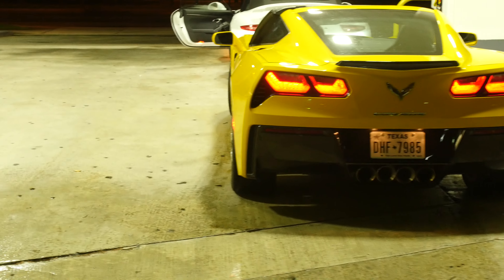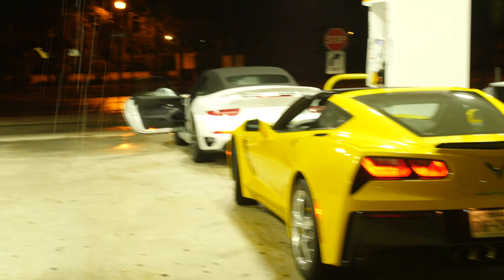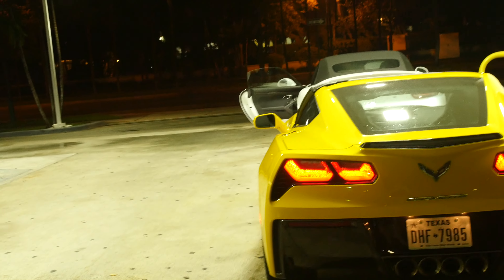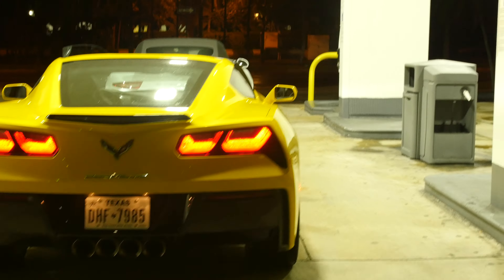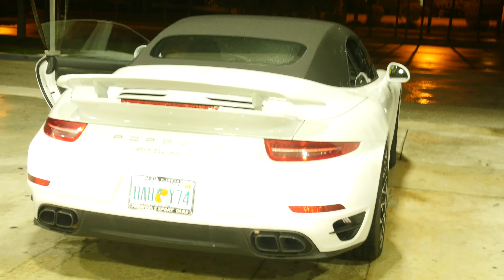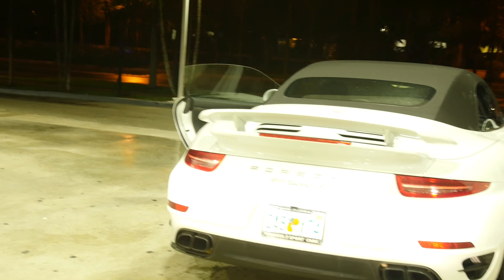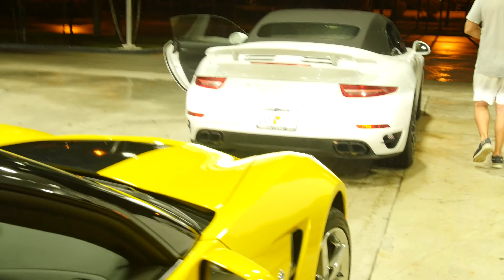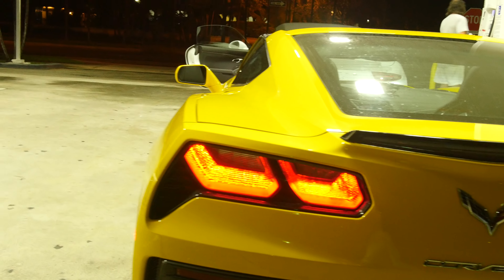Porsche 911 turbo s cabriolet vs Corvette C7 - which one is wider?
Porsche 911 turbo s cabriolet vs Corvette C7 how wide body? was recorded for demonstration purposes. In this video you can see that C7 is wider than 2015 Porsche 911 turbo s cabriolet upgraded to the maximum with Formula 1 Porsche driver.

Sorry for shaking, now I understand why for videography is very important to have lenses with Image Stabilization technology.